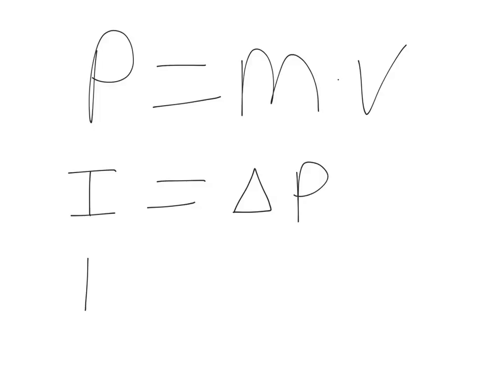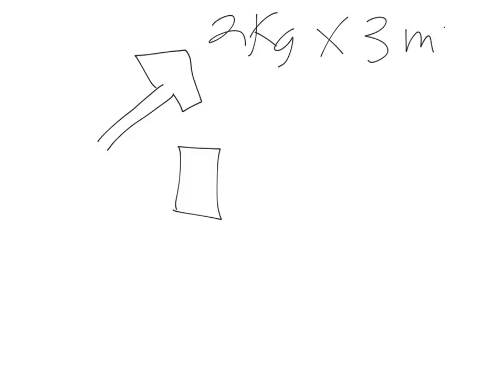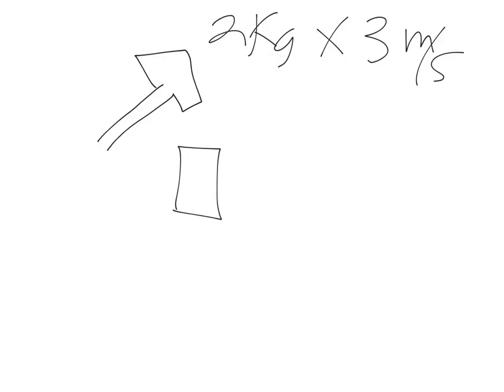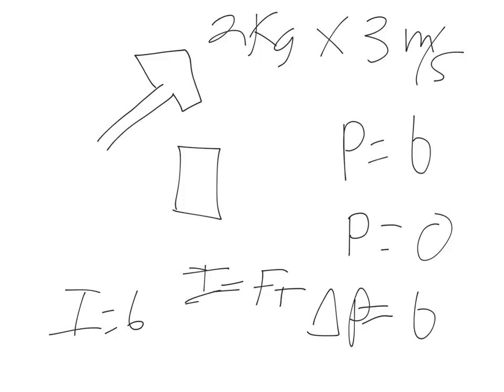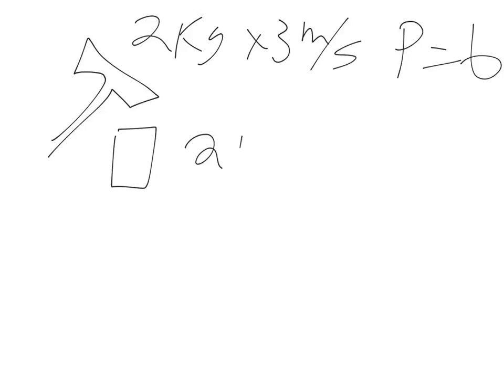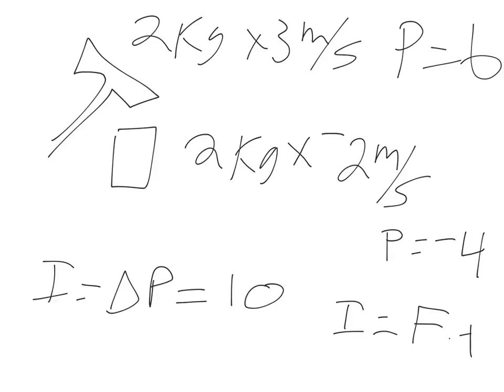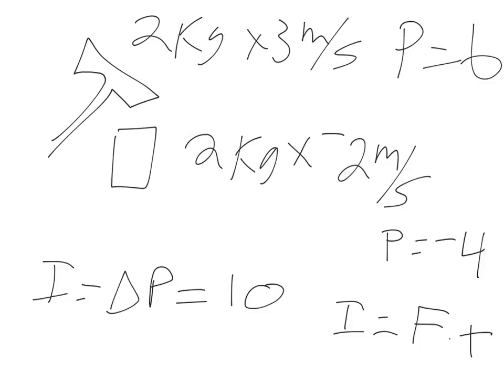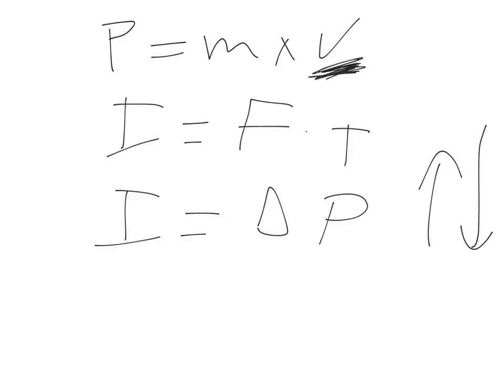Physics of Blacksmithing: Anvil Rebound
This is a whiteboard style explanation of why (all else being equal) more rebound will make steel move more efficiently. This is the physics and math behind it with examples.